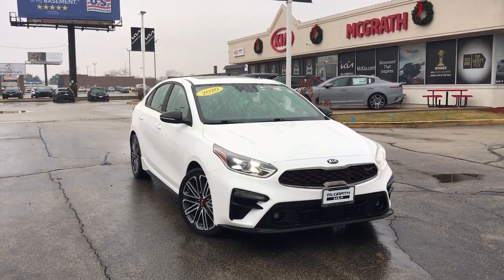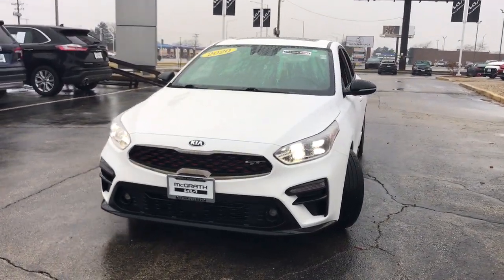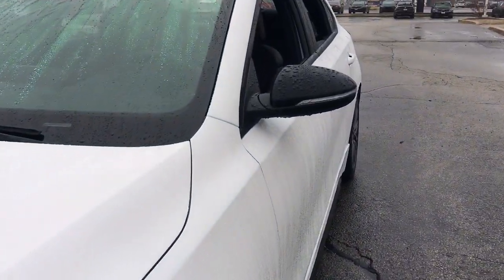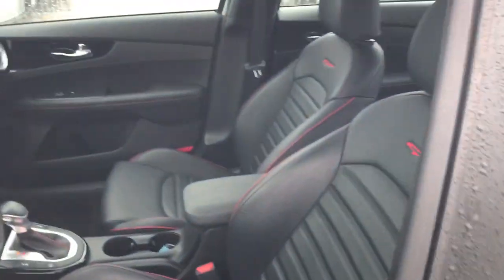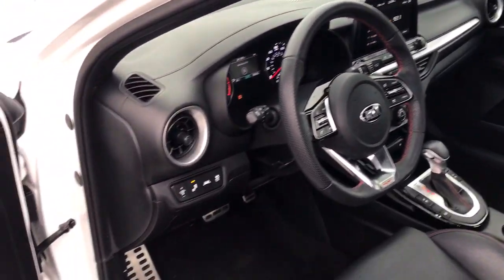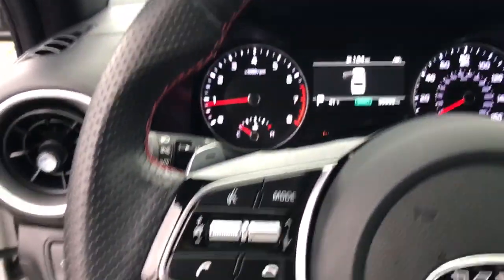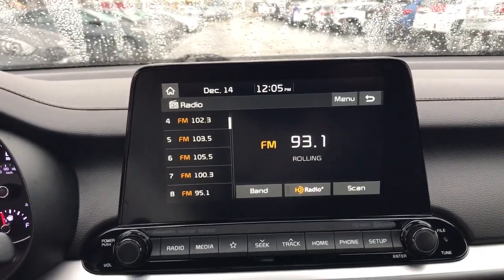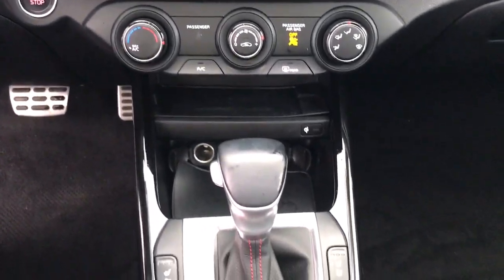2020 Kia Forte Arlington Heights, Buffalo Grove, Des Plaines, Skokie, Glenview, IL K15486A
Snow White Pearl Used 2020 Kia Forte GT available in Arlington Heights, Illinois at McGrath Arlington Kia. Servicing the Buffalo Grove, Des Plaines, Skokie, Glenview, IL area

1400 E. Dundee rd

2020 Kia Forte GT **ONE OWNER LEASED VEHICLE** **KIA CERTIFIED ELIGIBLE VEHICLE** **LOW MILEAGE** **GT2 PACKAGE** **BLIND SPOT COLLISION WARNING** **FORWARD COLLISION AVOIDANCE - PEDESTRIAN** **REAR PARKING SENSORS** **REAR CROSS TRAFFIC ALERT WARNING** **HARMAN/KARDON SOUND SYSTEM** **POWER ADJUSTABLE FRONT SEATS** **HEATED AND VENTILATED FRONT SEATS** **WIRELESS PHONE CHARGER** **POWER SUNROOF** **8 TOUCH SCREEN WITH ANDROID AUTO AND APPLE CAR PLAY** **KEYLESS ENTRY WITH PUSH BUTTON START** **LED LIGHTS**brCARFAX One-Owner.brMcGrath Arlington Kia is a full service Dealership. We proudly offer the highest quality New and Pre owned cars with the best value and this one is no exception.